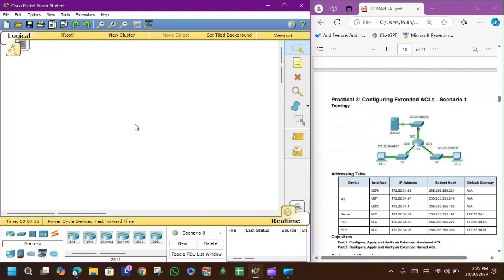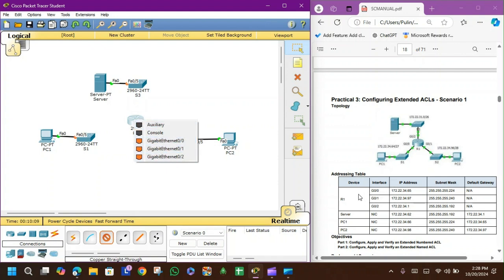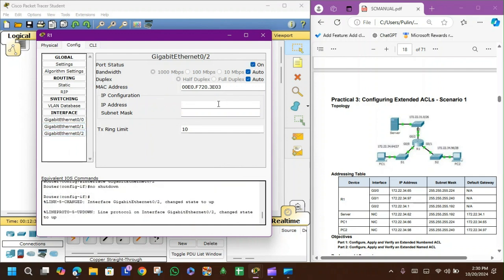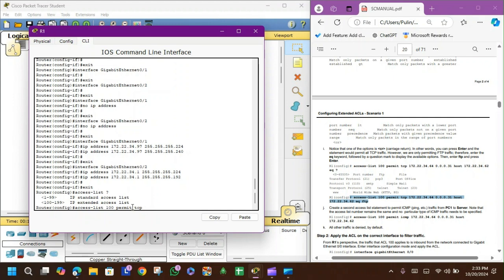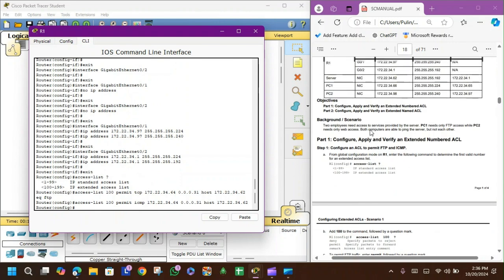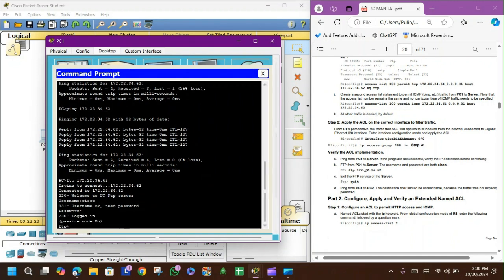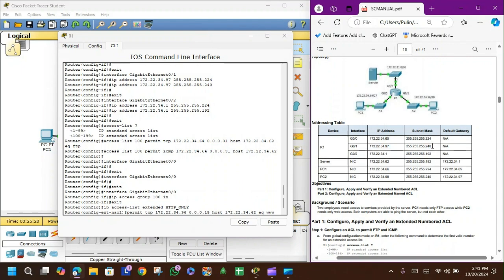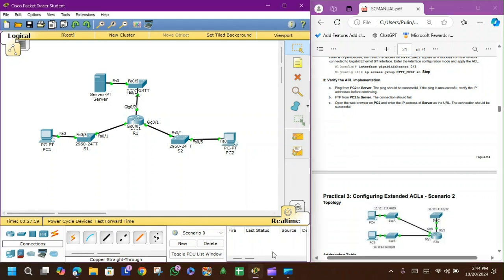ACL SCENARIO 1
Learning how to do ACL in Cisco Packet tracer